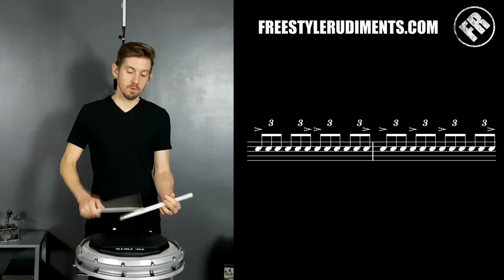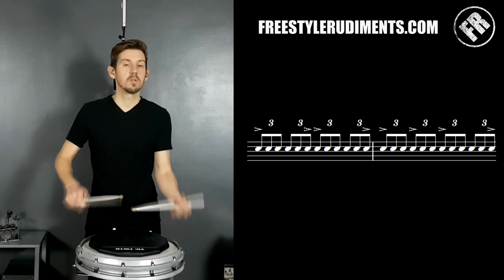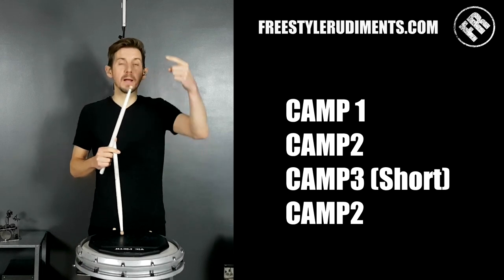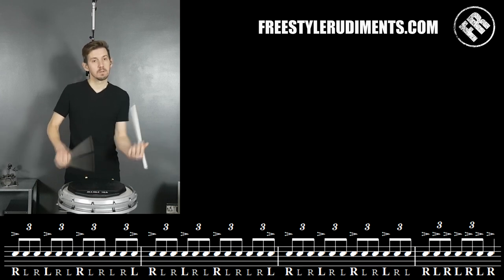Learn to play 3 Camps aka The Three Camps Reveille for snare drum.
In this marching drum lesson you will learn to play the famous traditional Three Camps Exercise.
I will break down slowly the whole exercise allowing you to master it in less than 15 minutes!